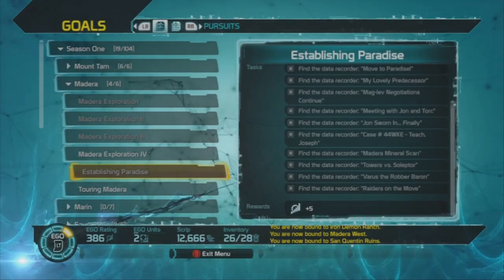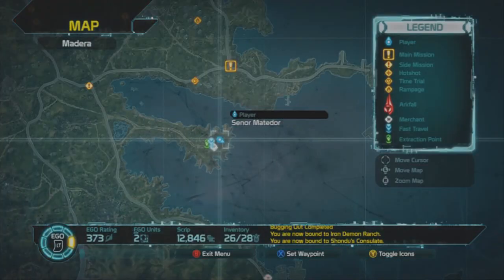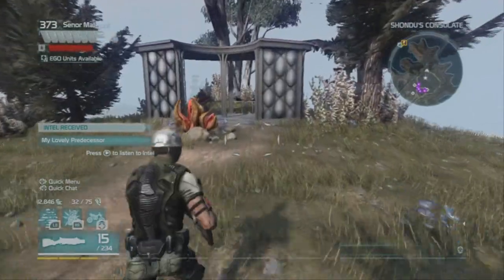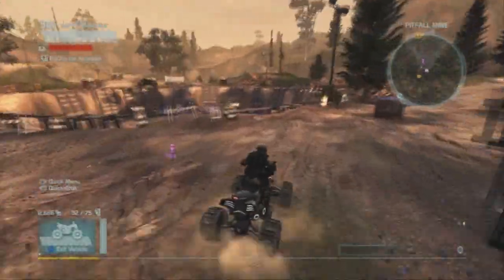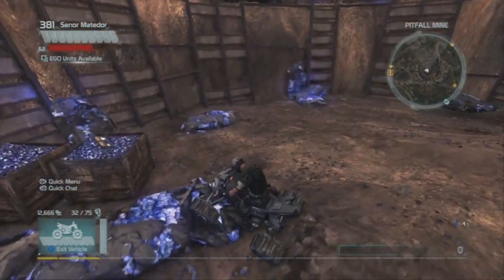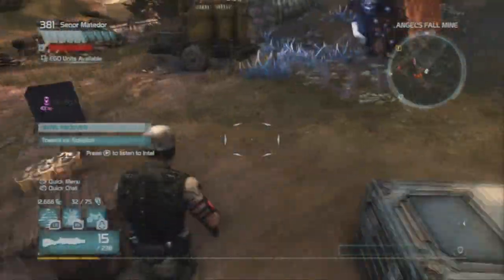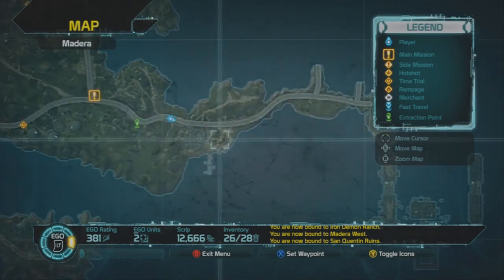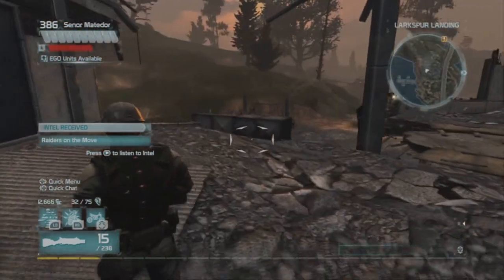How To - Defiance: Establishing Paradise Data Recorder Locations (Madera) by PIAV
00:10 - Moving to Paradise - Kenn Farm
00:33 - My Lovely Predecessor - Shondu's Consulate
00:43 - Mag-Lev Negotiations Continue - Shondu's Consulate
00:55 - Meeting With Jon + Torc - Iron Demon Ranch
01:14 - Jon Sworn In... Finally - Iron Demon Ranch
01:30 - Case #44 WKE - Teach, Joseph - Iron Demon Ranch
01:47 - Madera Mineral Scan - Pitfall Mine
02:04 - Towers vs Soleptor - Angels Fall Mine
02:35 - Varus The Robber Baron - Blithedale Mine
02:49 - Raiders On The Move - Larkspur Landing

Welcome to our new series called How To. In this series we will be looking at how to get some of the more obscure things in games.

In this video we will be looking at how to find all of the Data Recorders in the Madera area in the game Defiance. These will gain you the pursuit Establishing Paradise. If you are having trouble locating these, just follow the video and enjoy completing the pursuit.